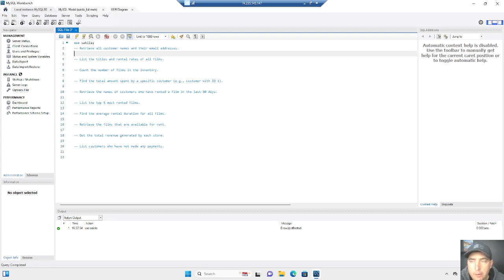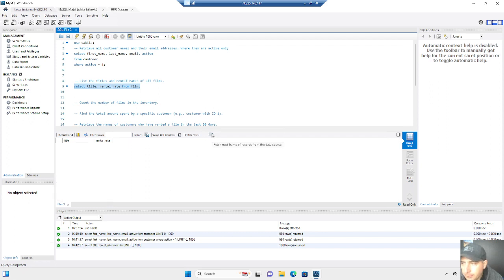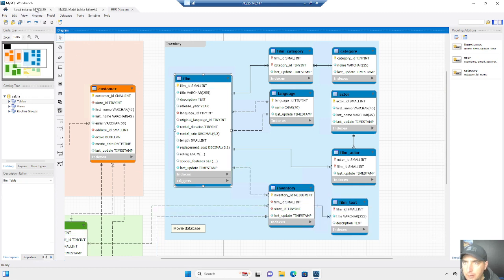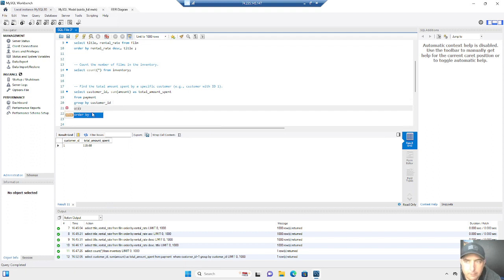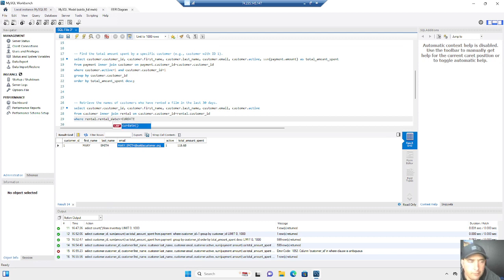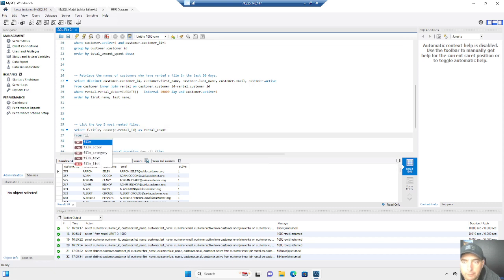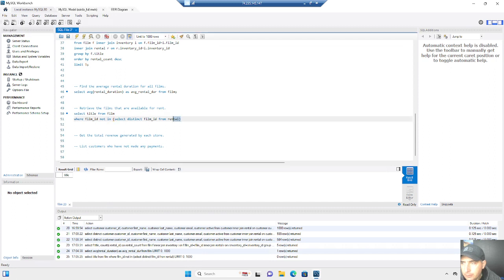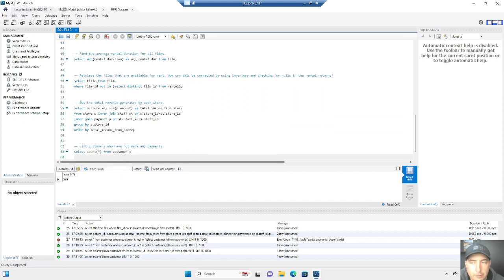Learn MySQL in 2024: Lesson 4 more work with the select statement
In part 4 of the learn MySQL in 2024 series, Dr. Todd Wolfe demonstrates a variety of SQL Select statements and provides explanations for their business case. At the end of this lesson, you should be able to not only perform multiple select statements, joins, and use SQL functions but ask business questions for clarity, analyze and validate your results.